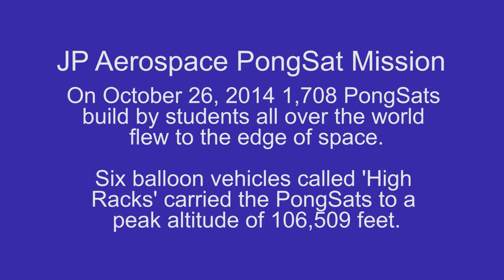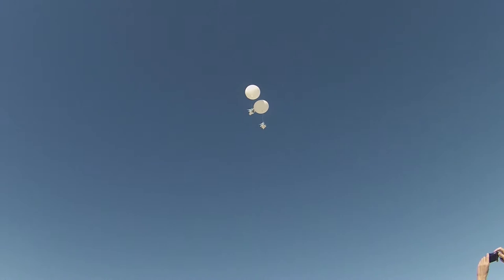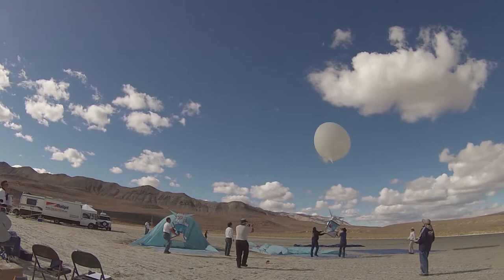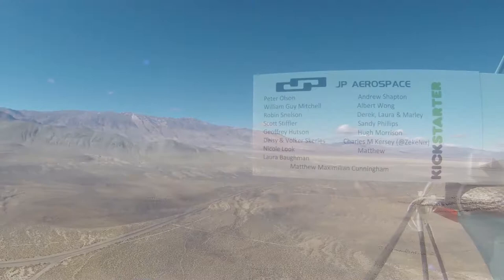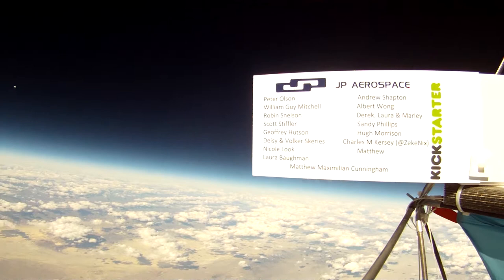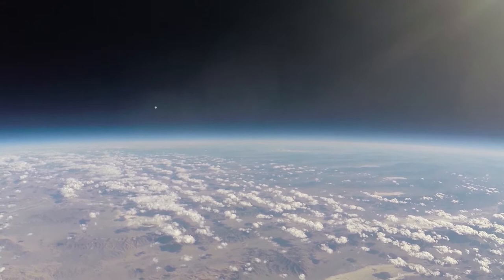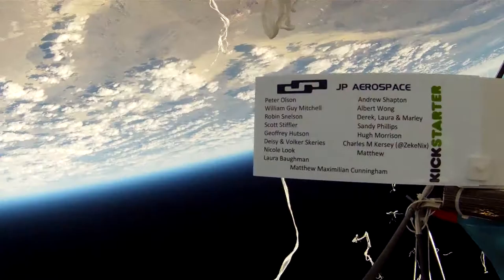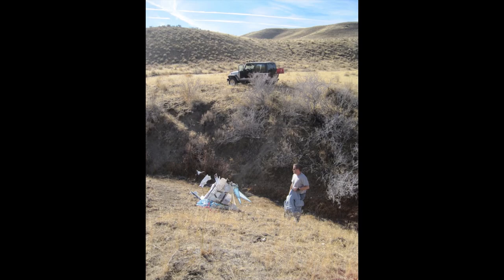The Mission Experience, The Edge of Space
Near Space Flight! We fly thousands of student experiments to the edge of space on high altitude balloon. We want them to experience as much of the mission as possible.  So after landing we make a video covering the whole mission, prep, launch, above the atmosphere and landing.  We send the video to then when we return their experiments. This is one of those videos.On this day we did six run to the edge of space. 1,708 experiments flew build by over 3000 students. This is how we develop real access to space. Get everybody flying and work our way up.
Dark Sky Market for payloads to 100K, edge of space merch and more:
Near space balloon